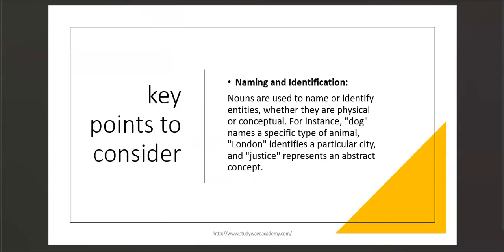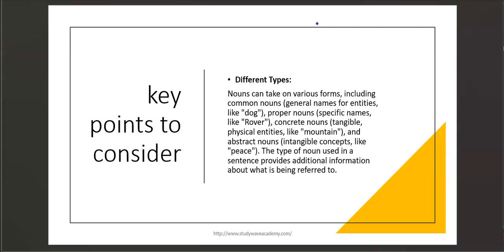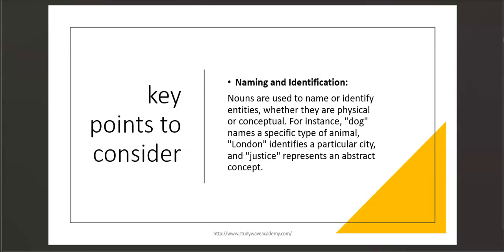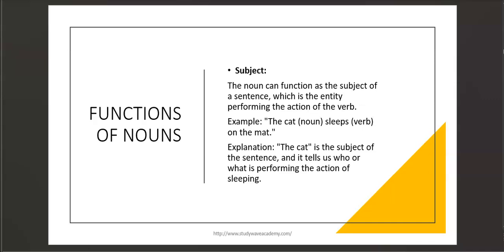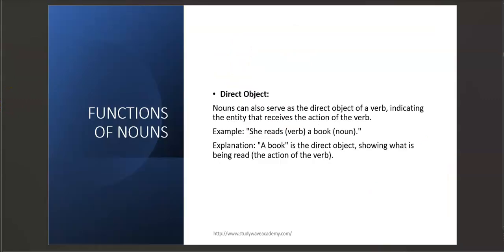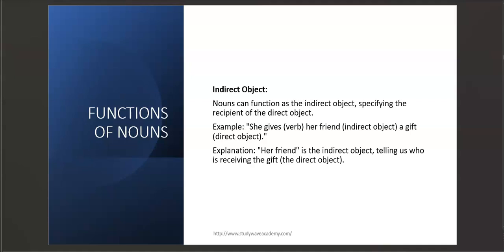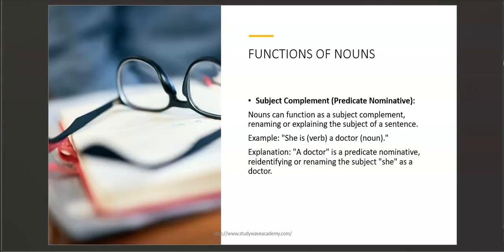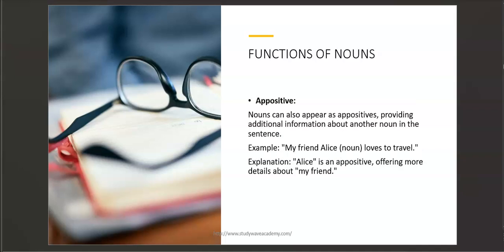Mastering the Basics: Understanding Parts of Speech Part 3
In this video, we will explore the different parts of speech, such as nouns, verbs, adjectives, adverbs, pronouns, prepositions, conjunctions, and interjections. We will discuss their definitions, functions, and examples to help you gain a solid understanding of how they work in sentences.

Whether you're a student looking to improve your grammar skills or someone who wants to refresh their knowledge, this video will provide a comprehensive overview of parts of speech.